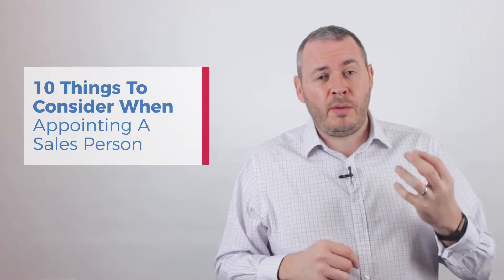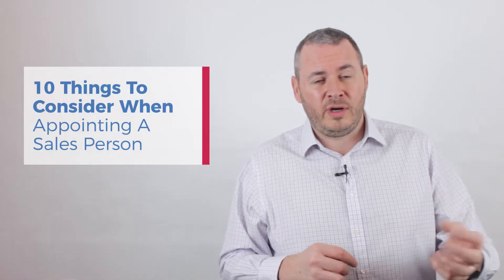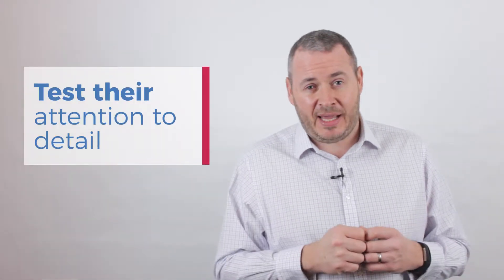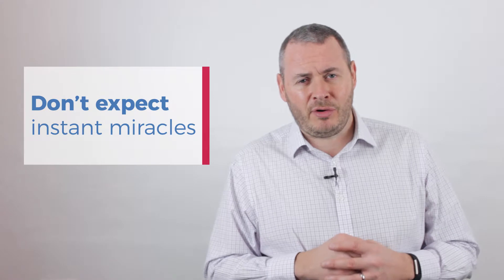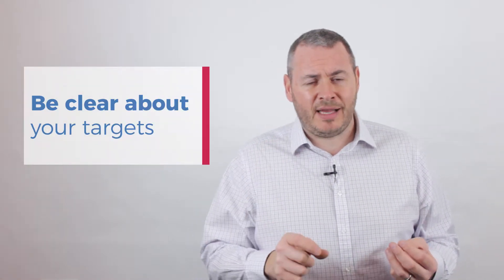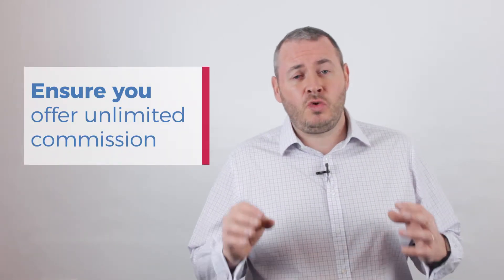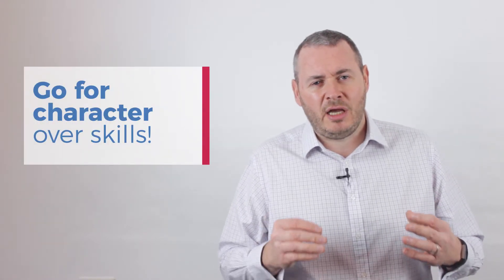10 Things to Consider When Appointing A Sales Person | James White Sales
In this video, I give you my top 10 tips to consider when appointing a sales person.

1. Test their attention to detail
2. Don't expect instant miracles
3. Be clear about your targets
4. Ensure you offer unlimited compensation
5. Ask them to describe the first week in the job
6. Ask them to sell what you do to you
7. Go for character over skills!
8. Test their written word
9. Ensure you take references
10. Hire slow, fire fast